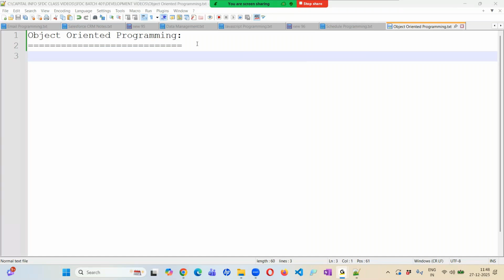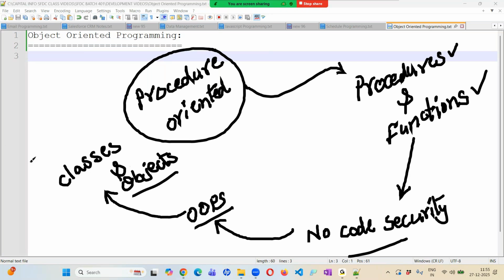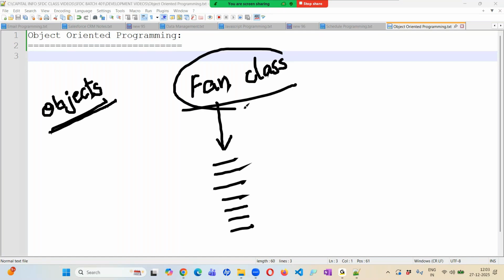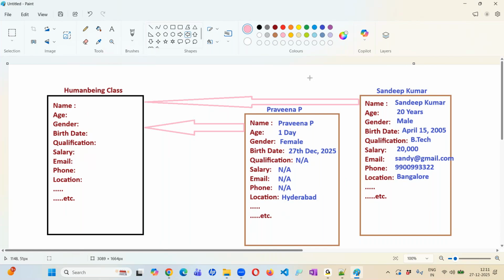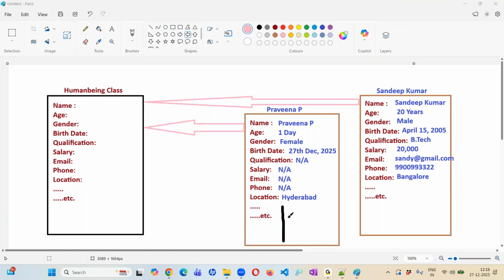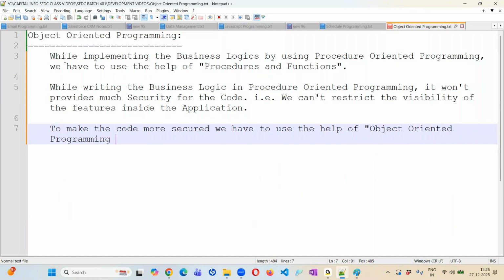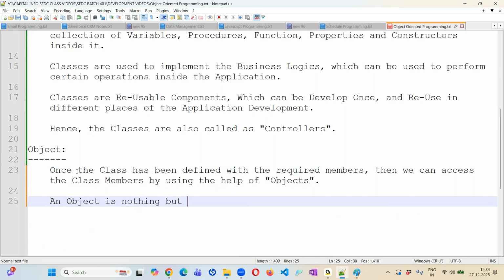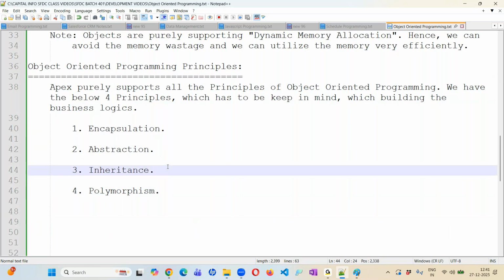Salesforce Development Session 2 Object Oriented Programming